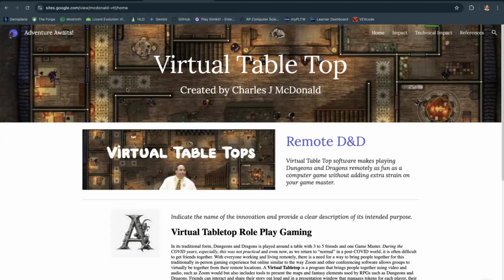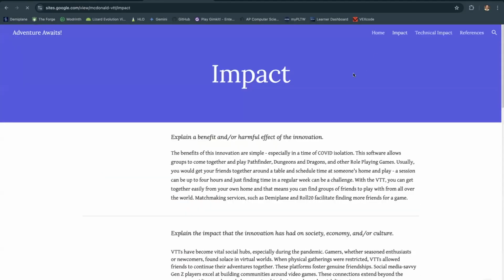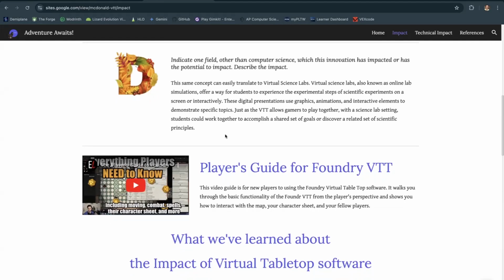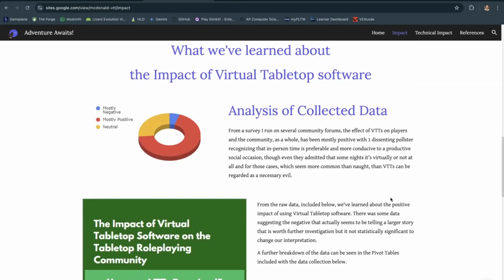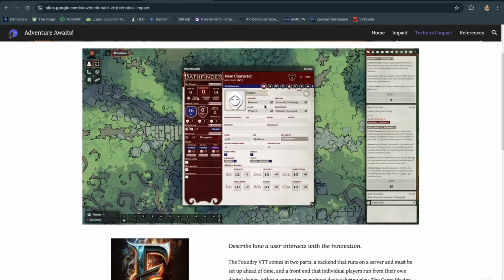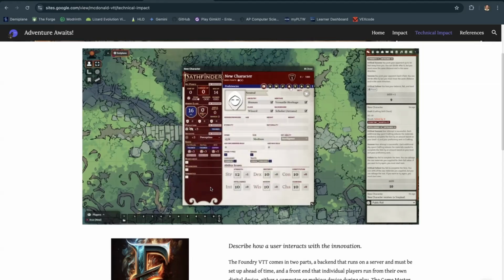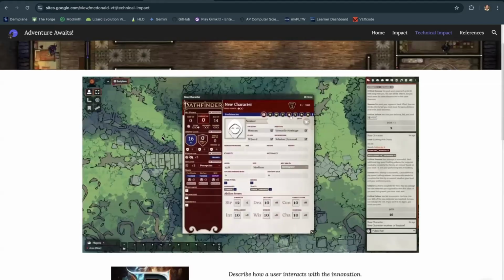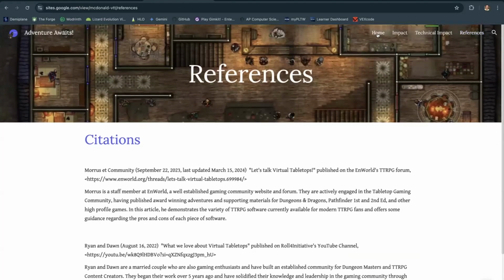The Impact of Virtual Table Top Software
Presentation for ICDS, an asynchronous course taken at URI during the summer of 2024.